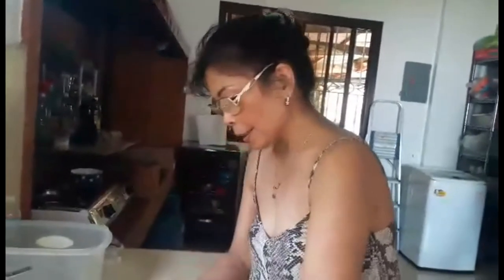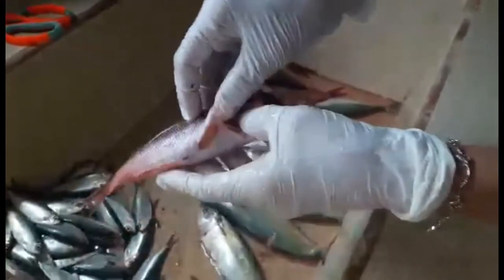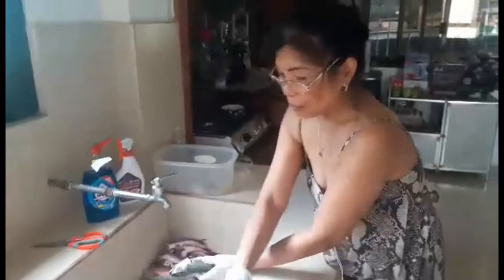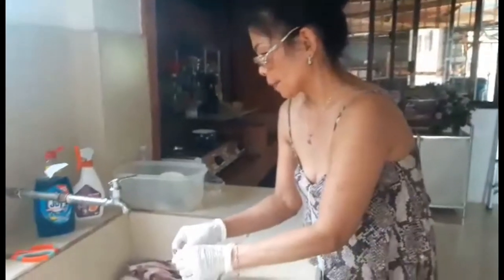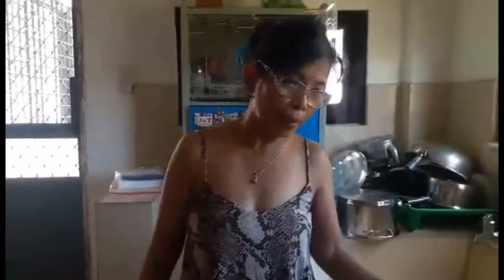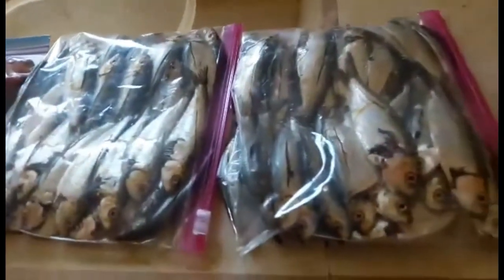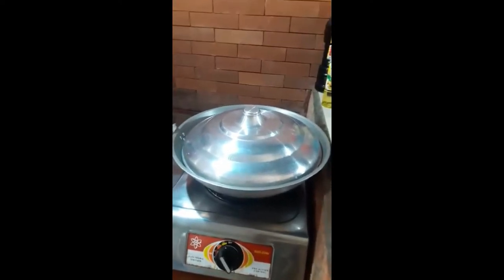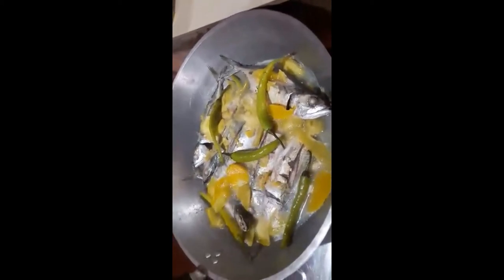Lock Down in The Philippines - Cooking Fish with Fely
What better way to deal with the lock-down, cooking a good meal with Fely.  This happened to her while on vacation in The Philippines.

DJI Spark